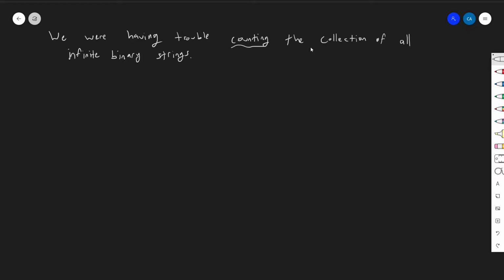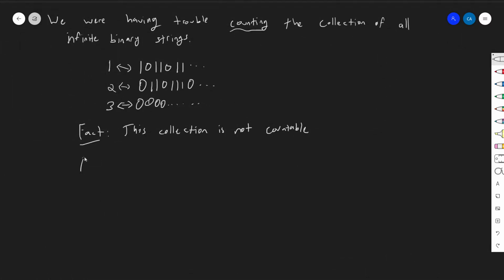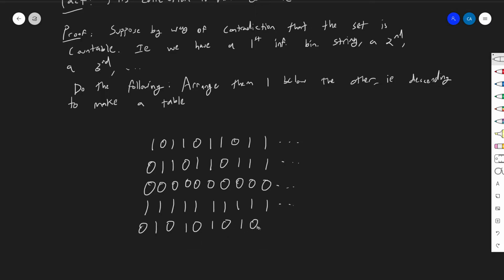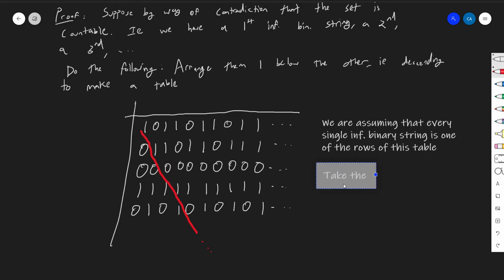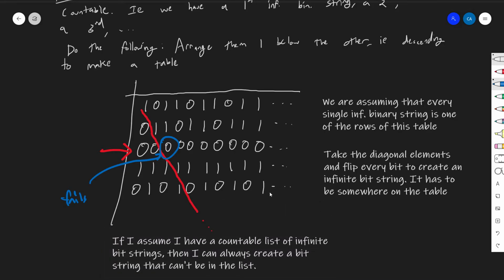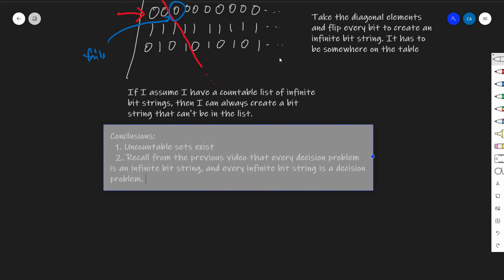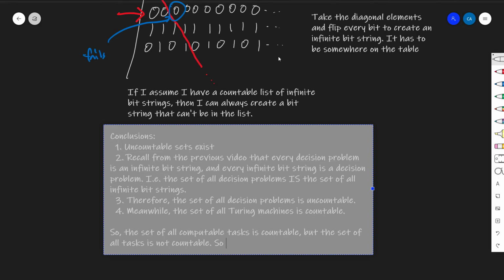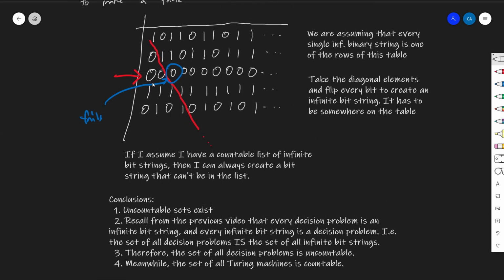Diagonalization and Uncountability (Part 2 Chapter 5)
How to break out